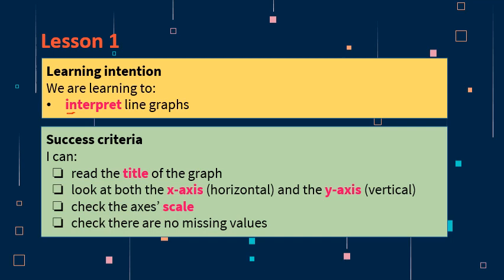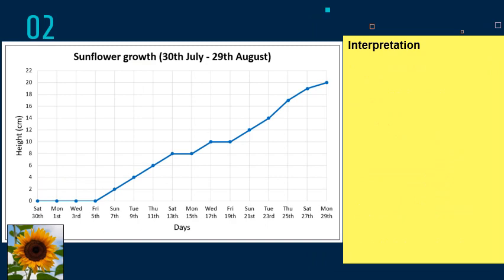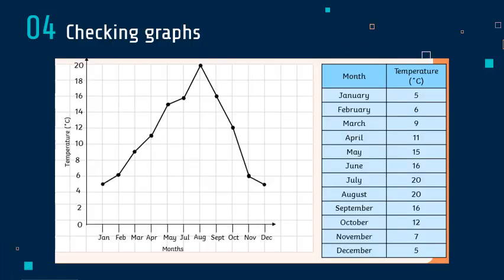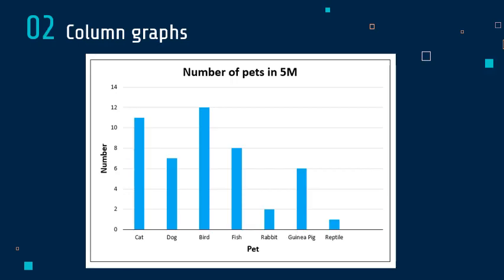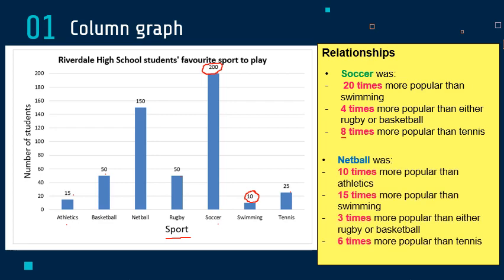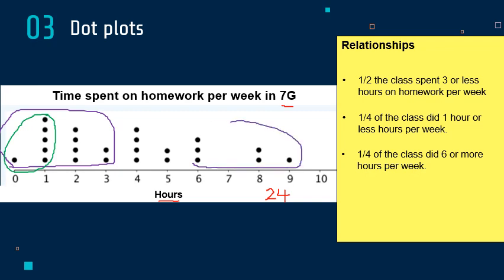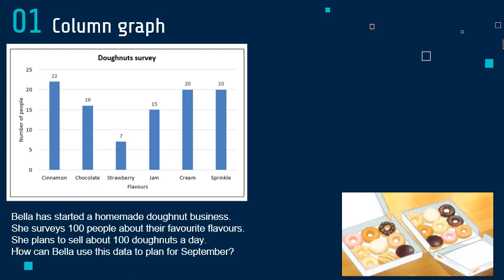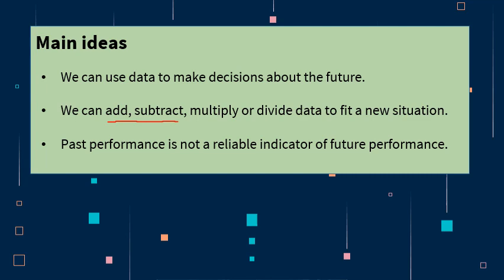11.10.21-15.10.21 - Maths Year 5 Data Week 2 Term 4